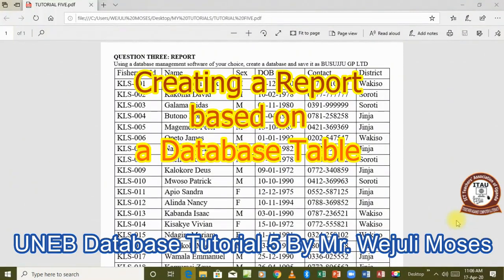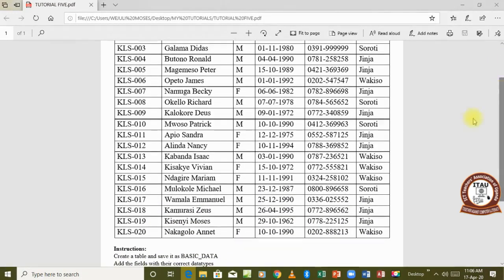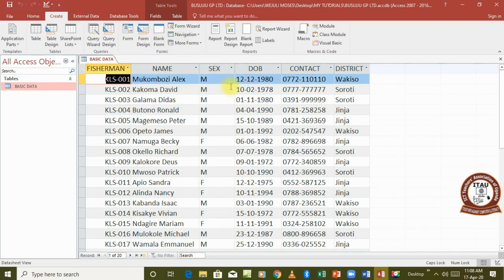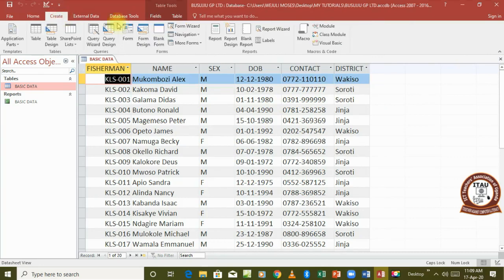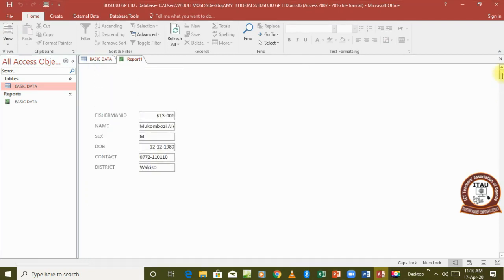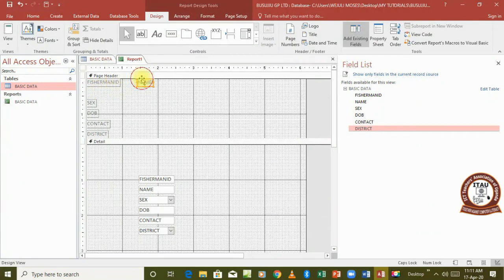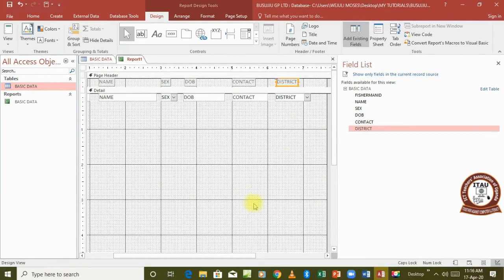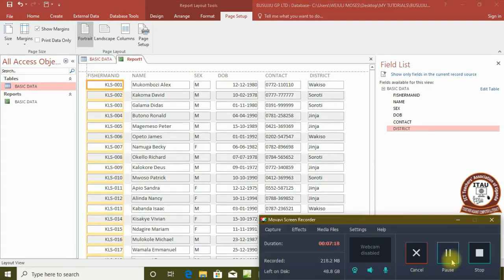Pass Databases at Uneb Lesson 5 By Wejuli Moses - ITAU Elearning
Creating a Report based on a Database Table ... Visit our for more videos.